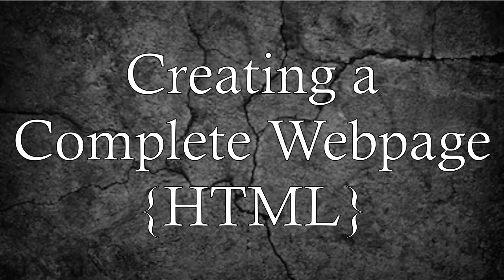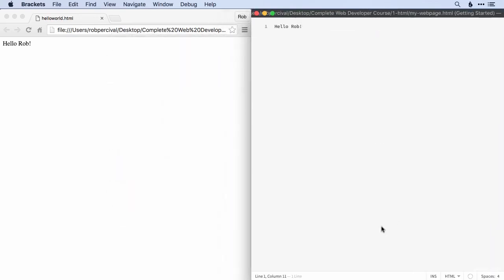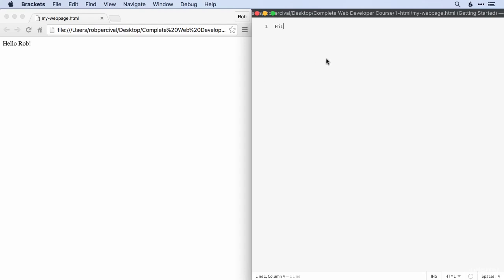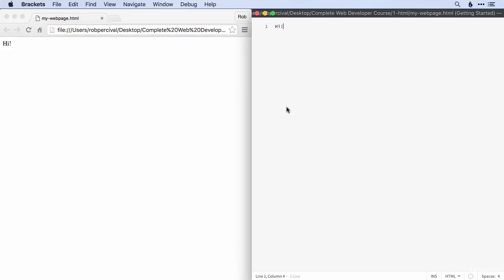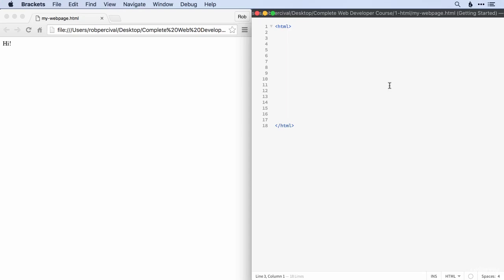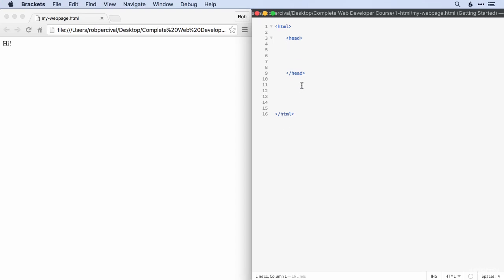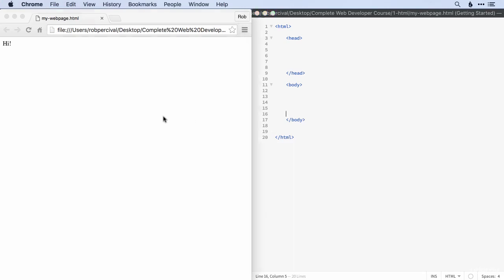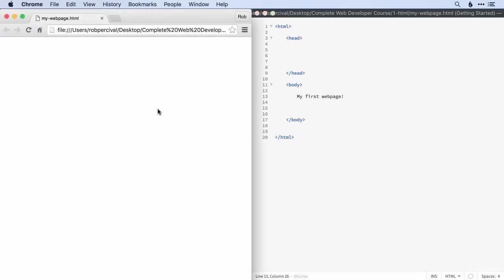Creating a Complete WebPage • L-3 • HTML • Web Developer Course for Beginners • CodeShaft